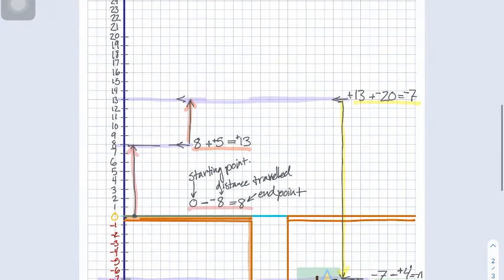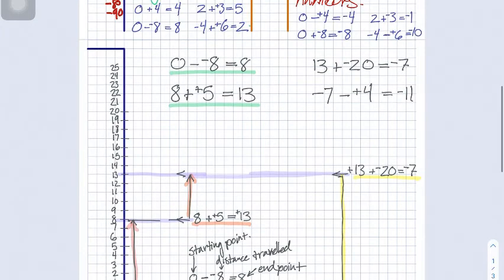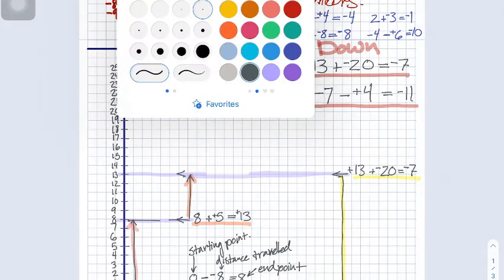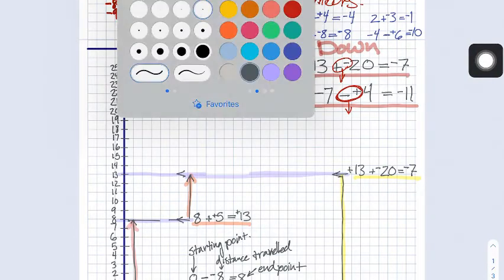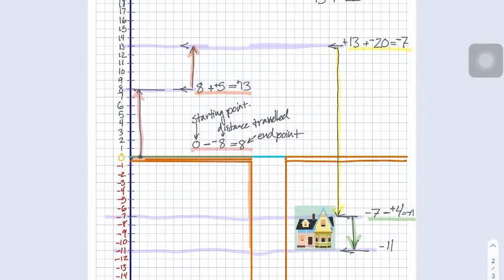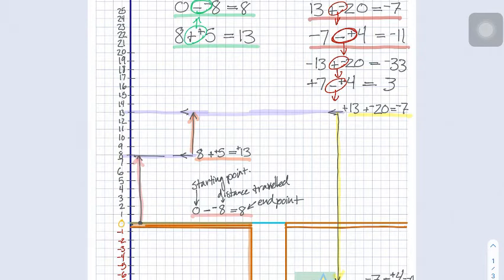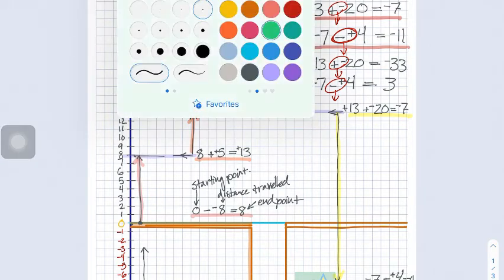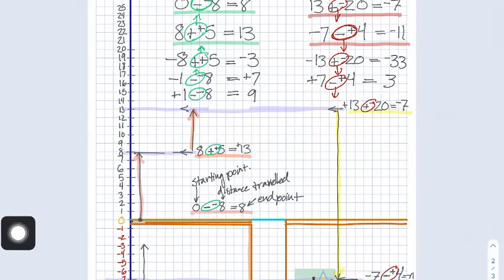UP integers 4